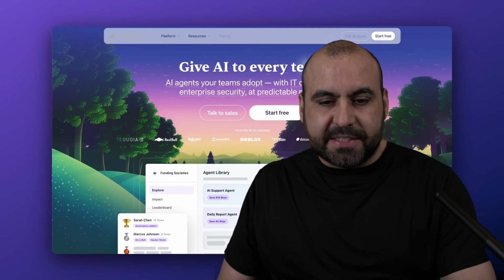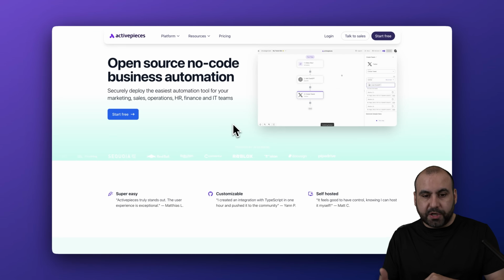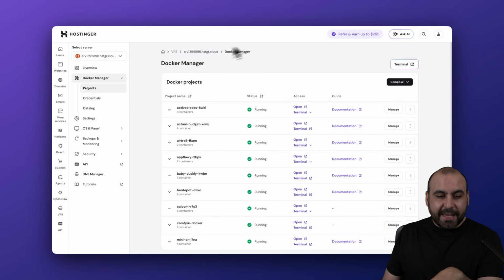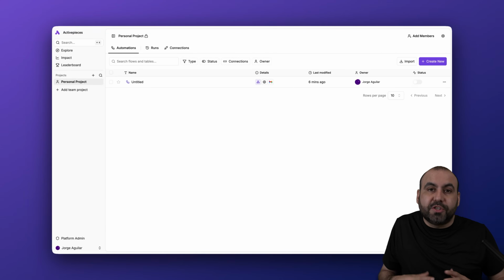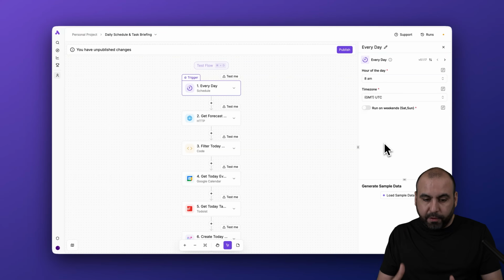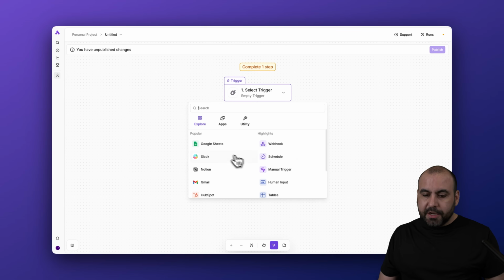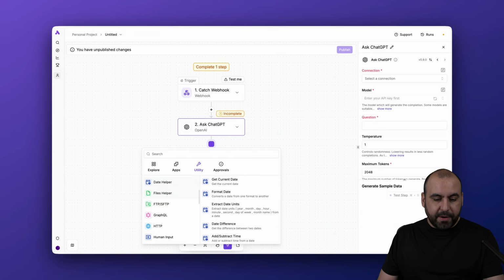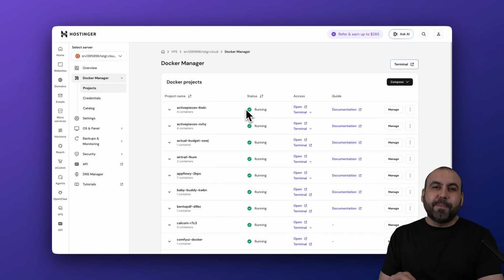Zapier & Make Alternative: How to Self-Host ActivePieces on a VPS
Looking for a completely free, open-source, and unlimited alternative to Zapier or Make? Automation platforms get incredibly expensive once you scale your workflows. In this video, I break down how to self-host ActivePieces, a powerful, developer-friendly automation tool, right on your own Virtual Private Server (VPS).

We walk through the installation using Hostinger’s hPanel and Docker Manager. Thanks to their one-click deployment system, you don't need any terminal access or technical knowledge to get it running. Once it's ready, we tour the platform—showing you how to launch pre-built templates, configure custom multi-step flows, connect external applications seamlessly without complex API configuration, and build AI-powered tasks from scratch. You get unlimited active workflows and data privacy, all running on your own server.

SEO Timeline
00:00 The problem with expensive automation tools: Zapier vs. Make

00:19 ActivePieces Community Edition: Free vs. paid tiers

00:50 Selecting a KVM VPS plan capable of running multiple containers

01:14 Locking in the lowest 24-month pricing using a discount code

01:40 Setting up Docker Manager inside Hostinger hPanel

01:57 One-Click Deploy: Installing ActivePieces via Docker Projects

02:21 Initial setup: Creating your administrator profile

02:34 Exploring pre-built workflow templates and automation security

03:08 Testing native integrations without manual API configuration loops

03:45 Building an automated flow from scratch using Webhooks and OpenAI (ChatGPT)

04:36 Reviewing available application modules, utility tools, and conditional logic

05:13 Wrap-up: Final checklist and creating unlimited flows on a budget